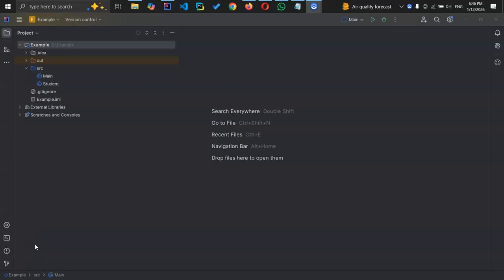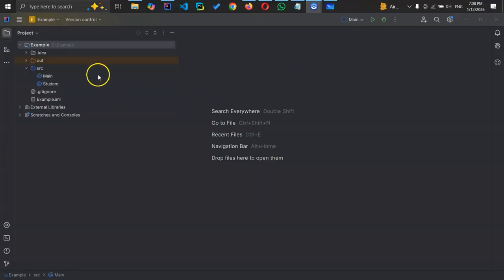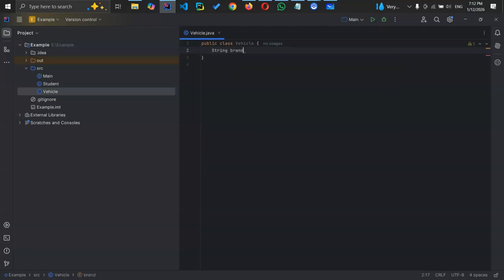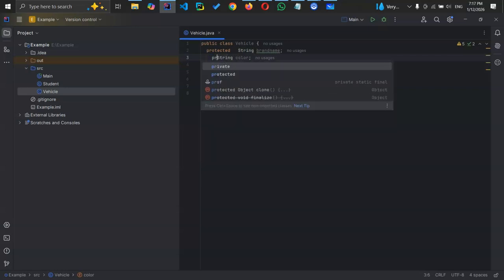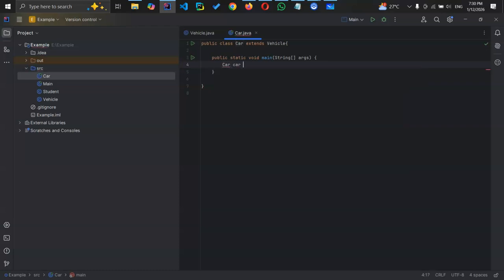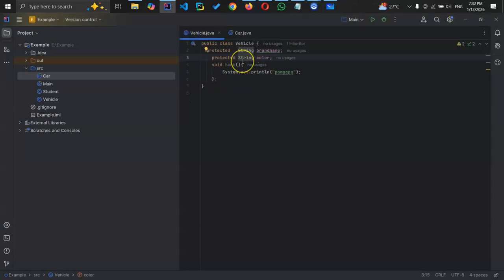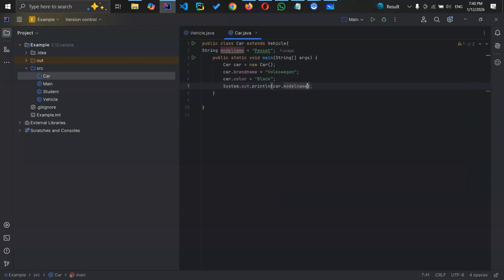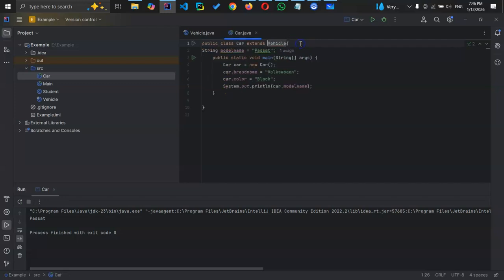Master Java Inheritance 🚀 | OOP Explained Simply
🔥 Java Inheritance Explained – OOP Made Easy for Beginners

Ever wondered how inheritance works in Java and why it’s such a powerful OOP concept? 🤔
In this video, we break down Java Inheritance in a simple, beginner-friendly way using clear examples and visuals.

You’ll learn:
✅ What inheritance is in Java
✅ Parent class vs child class explained
✅ How inheritance works in real Java programs
✅ Why inheritance is important in Object-Oriented Programming (OOP)

This tutorial is perfect for:
👩‍💻 Java beginners
📚 Anyone learning OOP concepts

We explain everything step by step so you can understand inheritance without confusion — even if you’re new to Java.

👇 Watch till the end to master one of the most important Java concepts!

💬 Comment your doubts or type “OOP” if you want the next Java topic

📌 Topics Covered:

Java Inheritance basics

OOP inheritance explained

Parent and child classes

Java OOP concepts for beginners